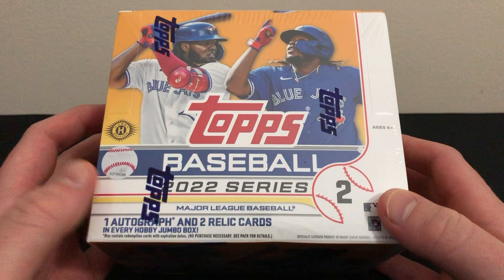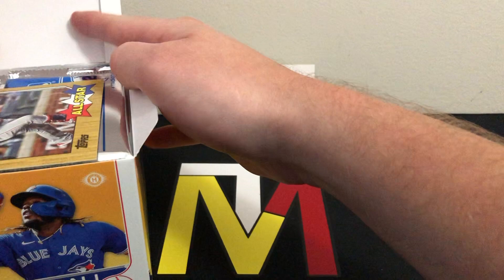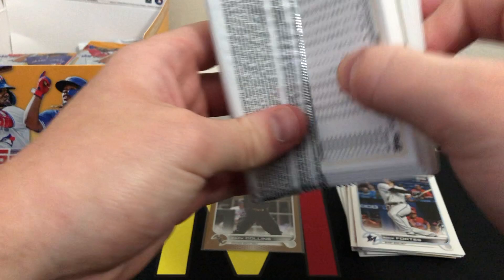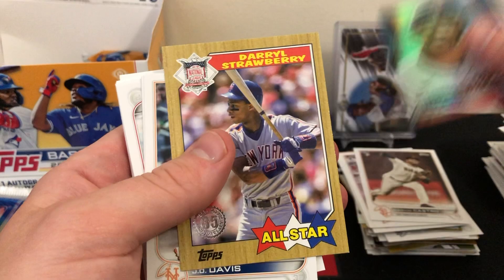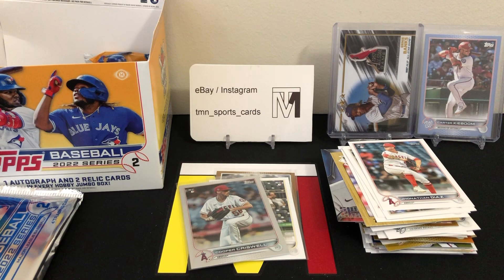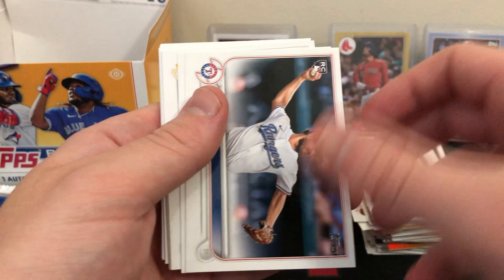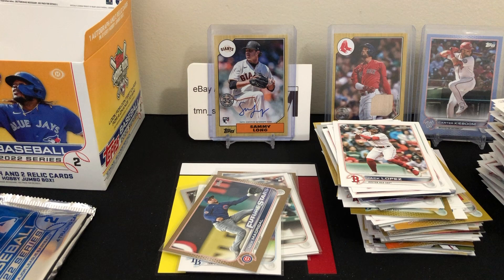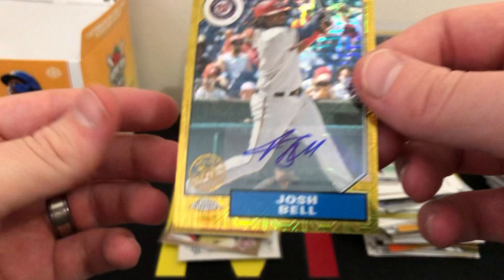2022 TOPPS SERIES 2 BASEBALL JUMBO BOX REVIEW || 3 HITS PER BOX! || MORE SILVER PACK MOJO?!?!